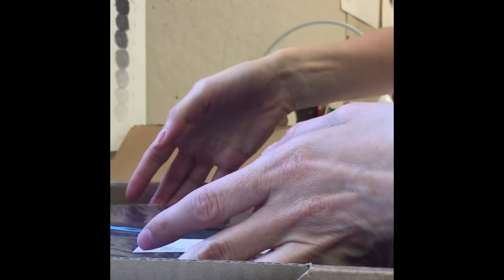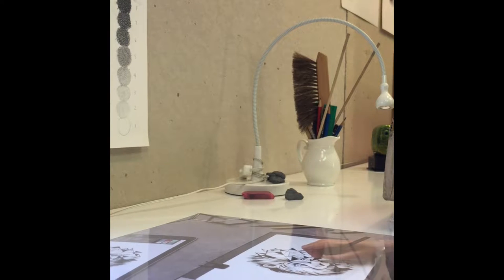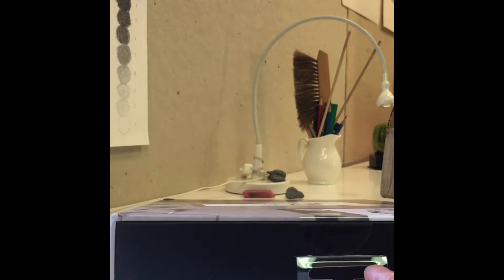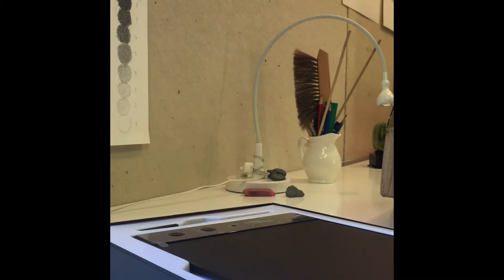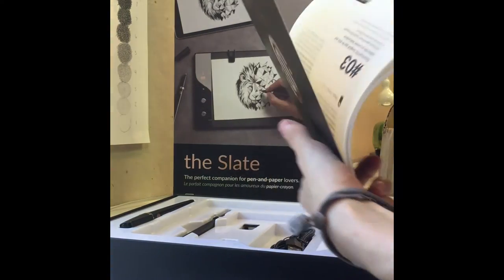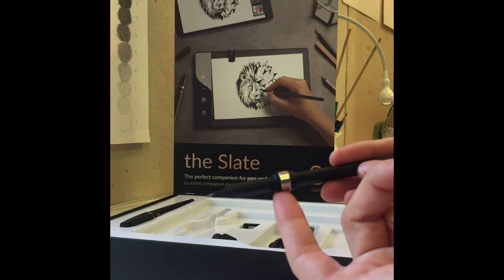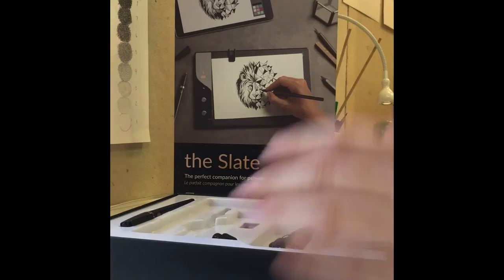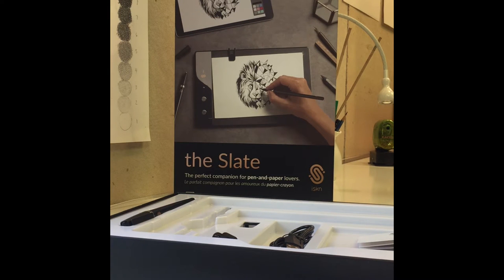Unboxing iskn the Slate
My most exciting new drawing tool, the Slate, records my drawings digitally as I draw and paint on real paper with real pencils and brushes!